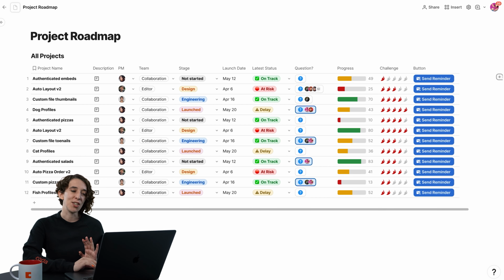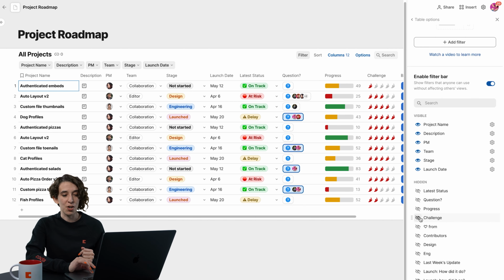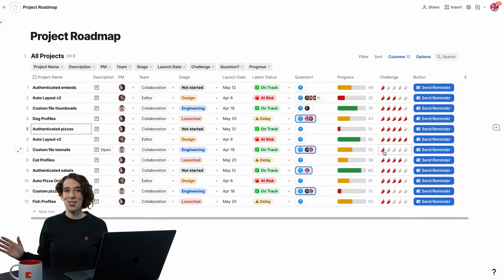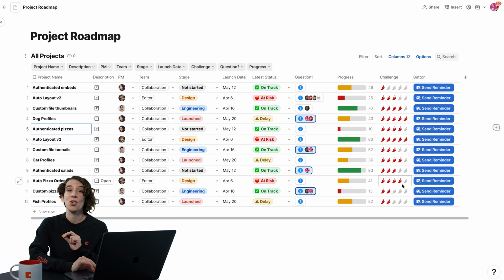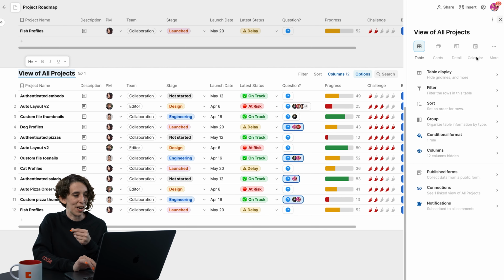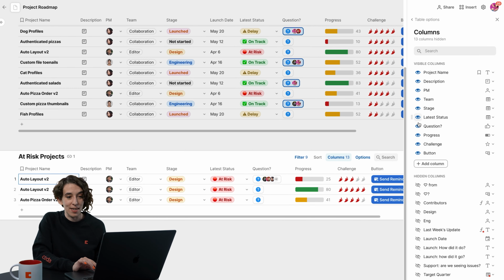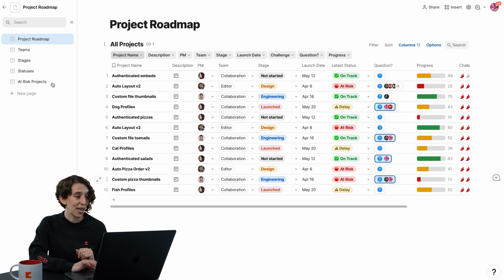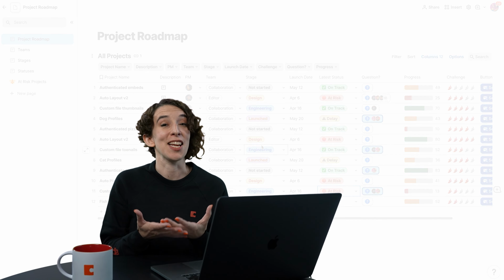Filtering views | Coda 201